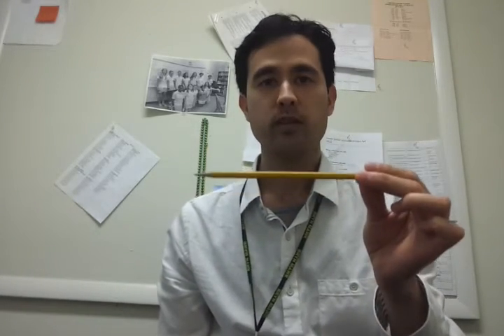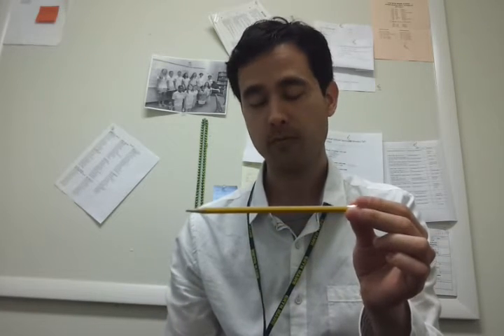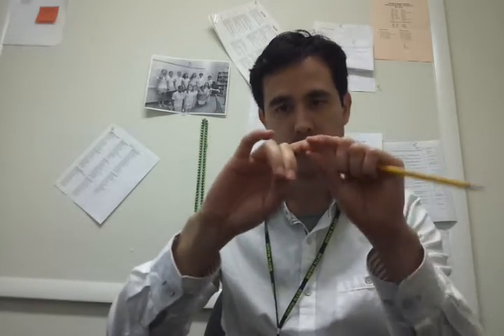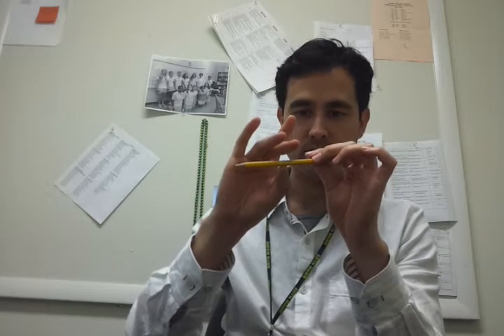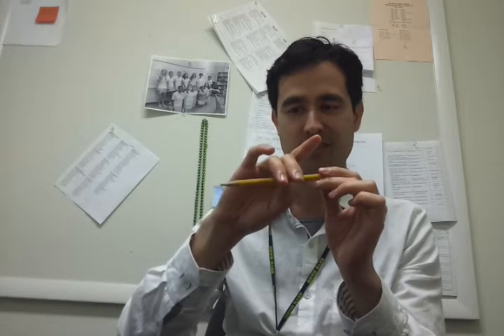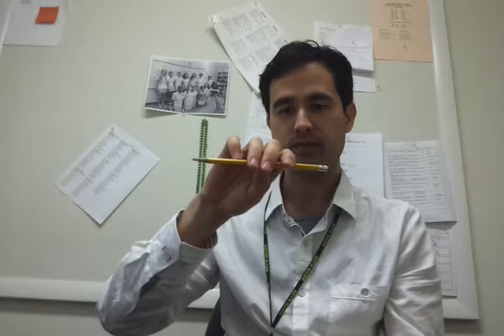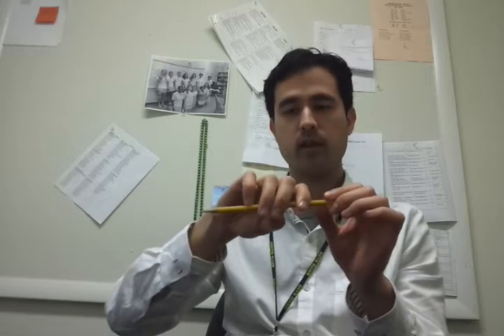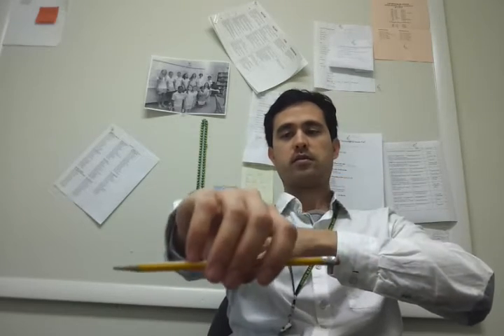Preparing for the bow...Pencil bow hold